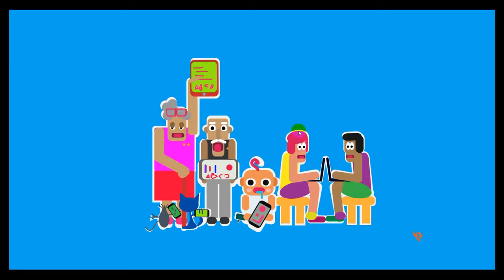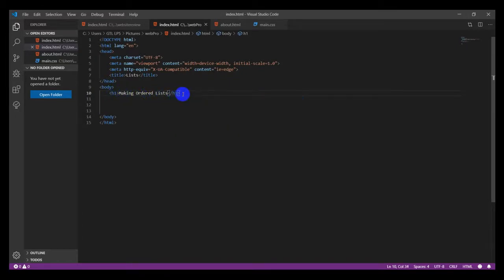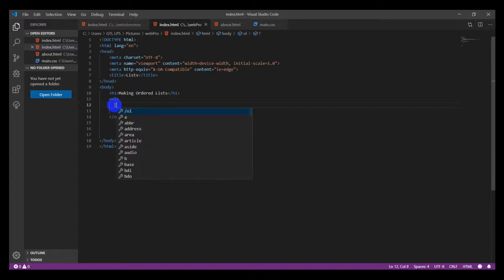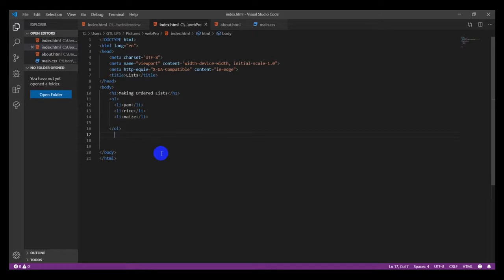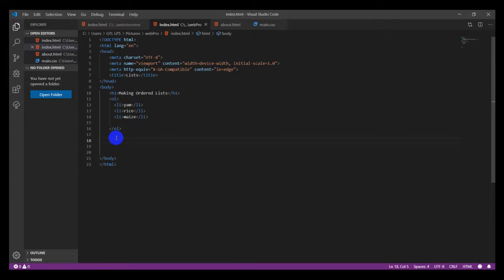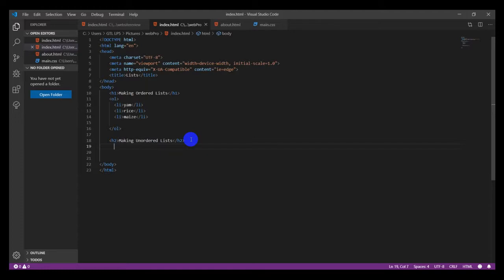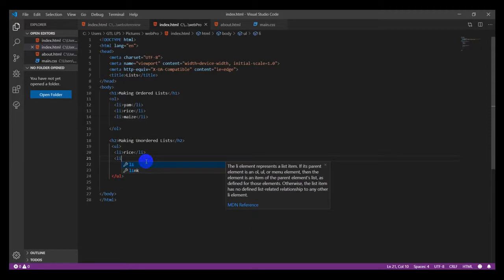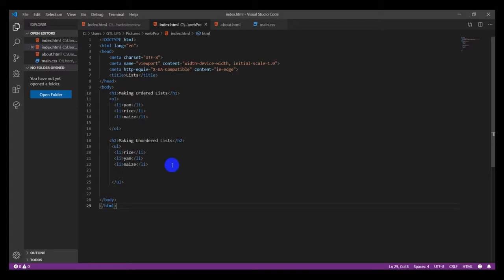HTML-Ordered and Unordered List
Learn to make ordered and unordered lists in HTML.